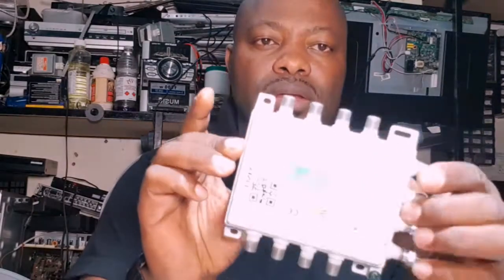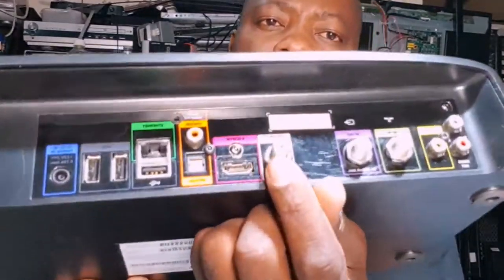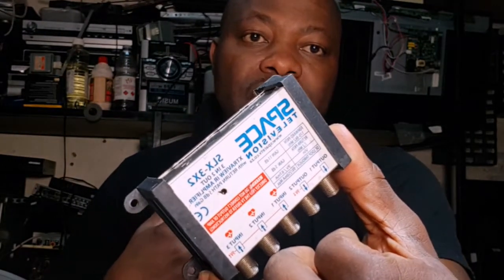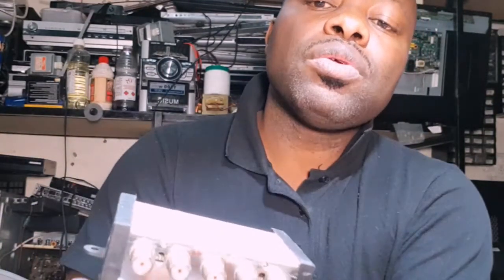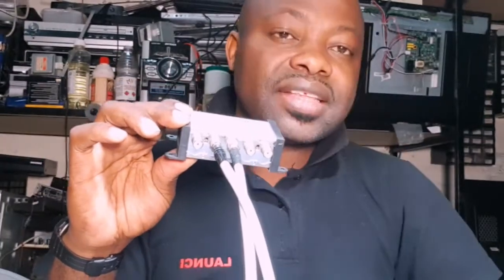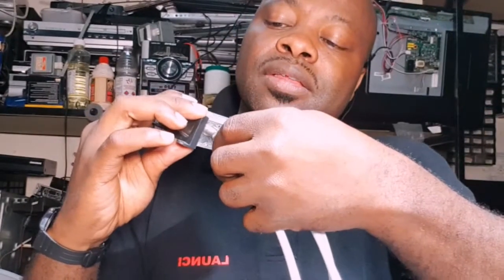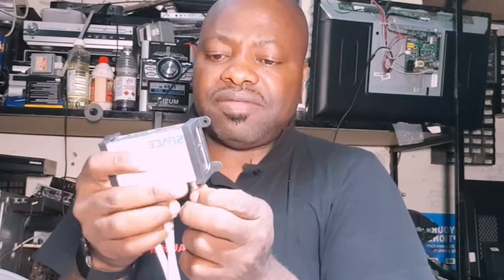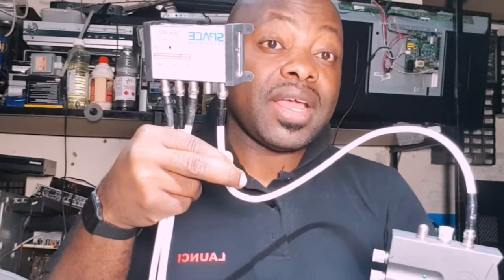how to connect dstv explora 1 or 2 0n extra view, and have 8 tv extra point .dstv Johannesburg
on this video I show  you how to connect your dstv explora 1 or 2 decoder on extra view hand have 8 more tv point. I am alphonse fokou a south African youtuber.